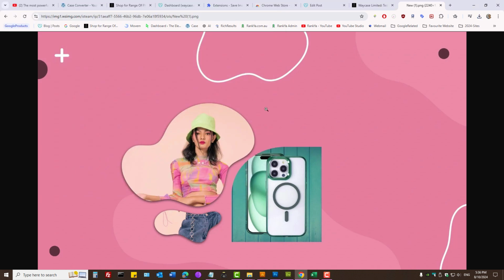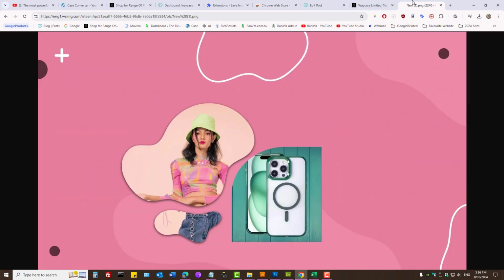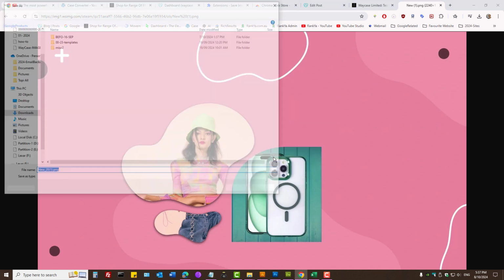How-to Save WEBP image as PNG - Google Chrome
video tutorial showing how to save .webp image format as .png image format. Latest Google Chrome Save Image as option saves PNG images as WEBP format by default. This video shows a workaround for saving .webp image as .png
Portable Network Graphics